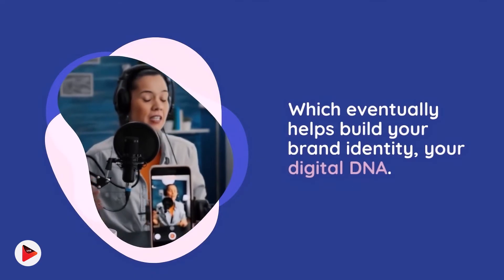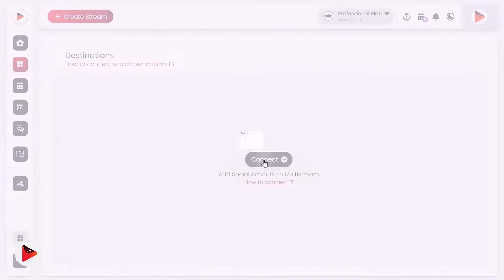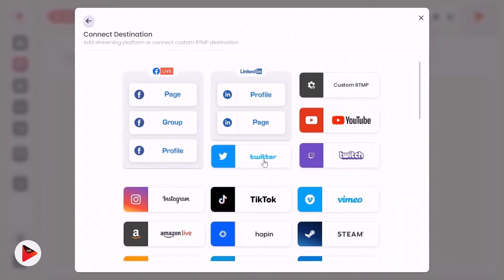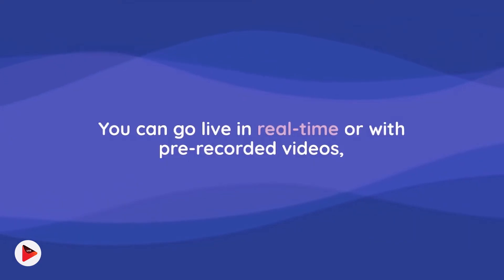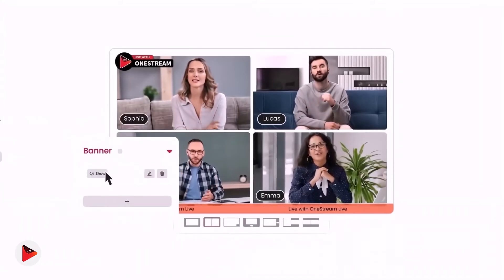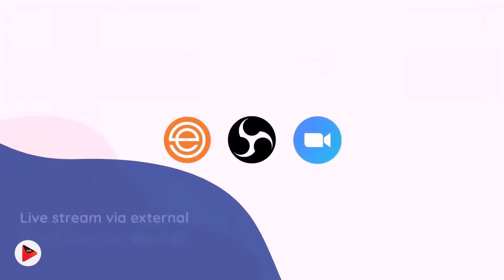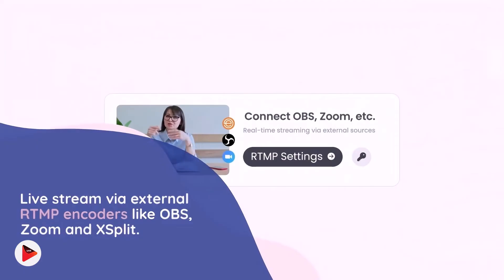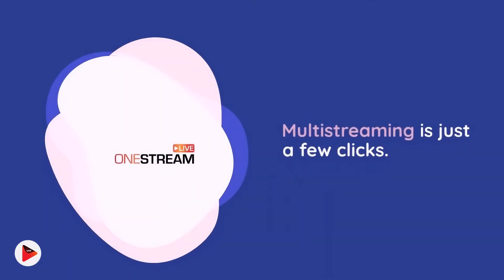The Ultimate Guide for Multistreaming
Are you ready to take your live streaming to the next level? Look no further! In this ultimate guide for multistreaming, we'll uncover the secrets to simultaneously streaming your content across multiple platforms. Whether you're a seasoned streamer or just starting out, this video is packed with tips and tricks to help you maximize your reach and engage with a wider audience.

OneStream Live is a cloud-based live streaming solution that allows you to create professional live streams, both real-time and pre-recorded, and multistream them on 45+ social media platforms at once.